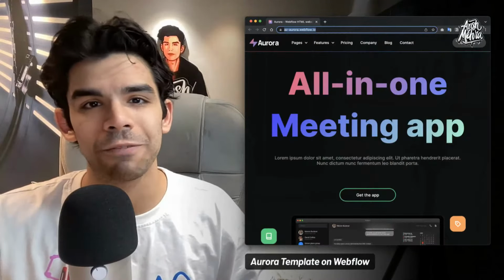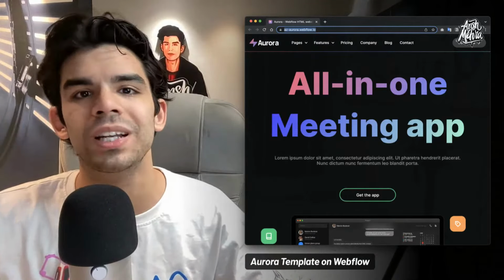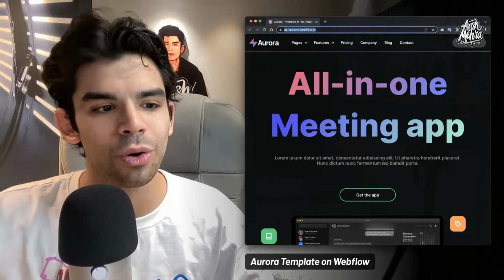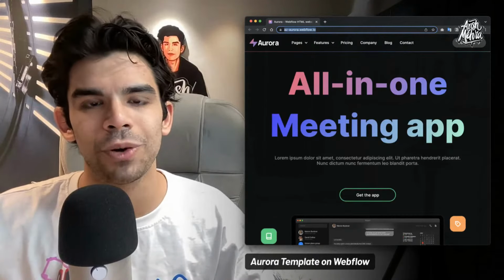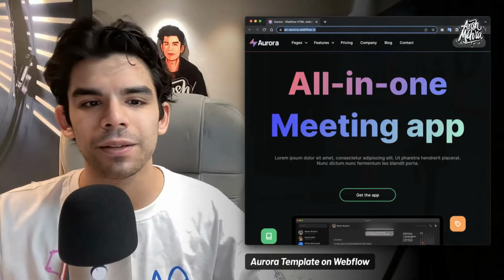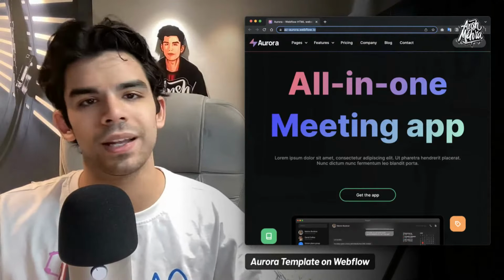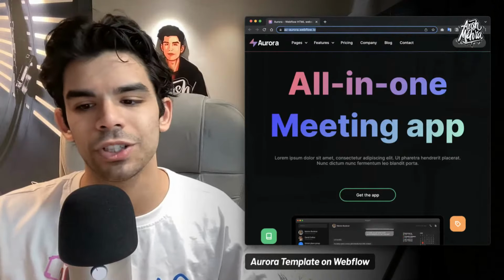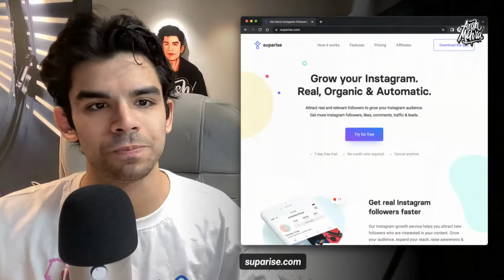UX Inspiration for Marketing Websites & Landing Pages 2022 | Ansh Mehra UX Design Livestream UX/UI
This was a 100% live session streamed using Zuddl Studio.

⚡️Checkout Zuddl (virtual events hosting platform backed by YCombinator)

🔗 Notion (I use it for Documenting & collecting my thoughts)